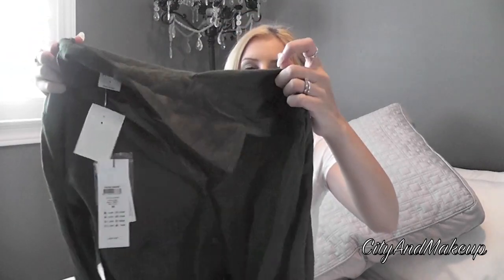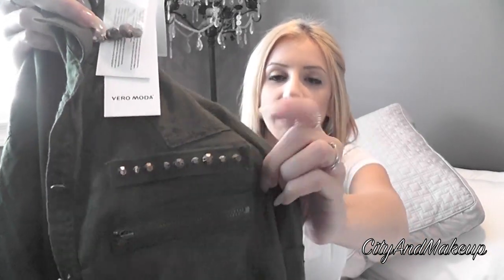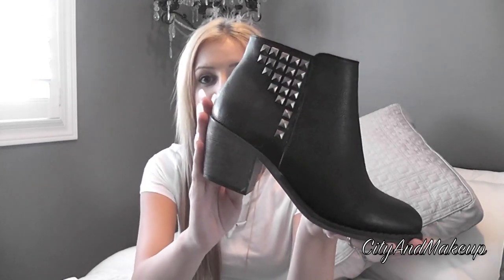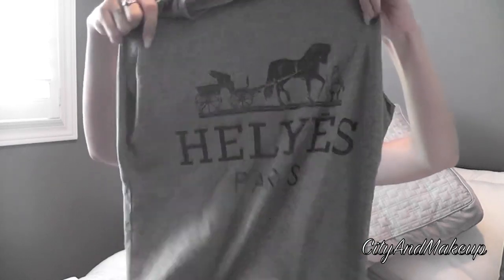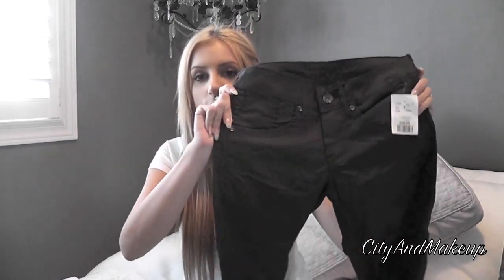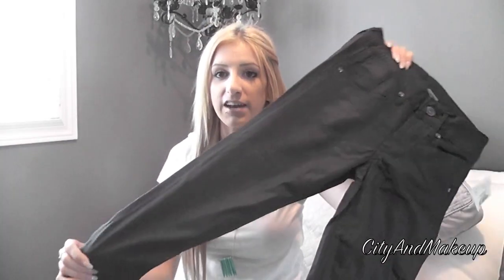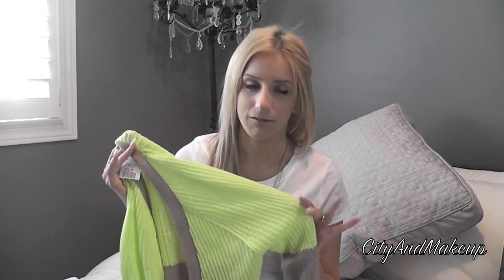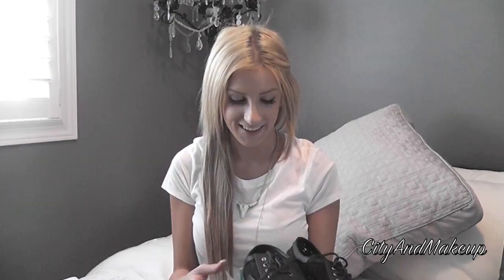♡ Winners Haul - Back To School Trends ! ♡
Prices of everything:
Black boots: $69.99
Backpack: $29.99
Oxfords: $29.99
Cardigan: $16.99
Black Pants: $29.99
Combat Boots: $39.99
Cut Off Shirt: $14.99
Button Up Shirt: $24.99

Spend $75 at Winners and you can get 500 Scene points ! :)